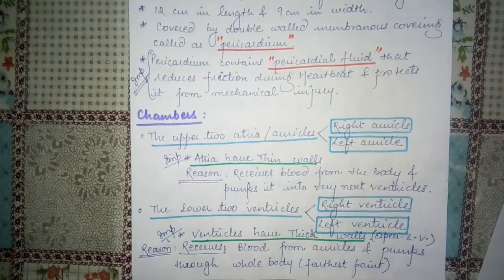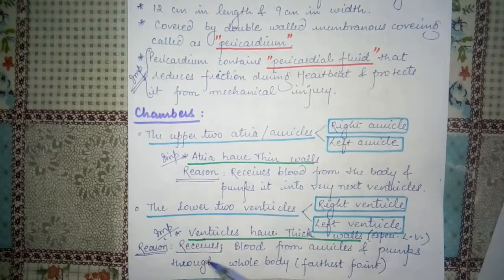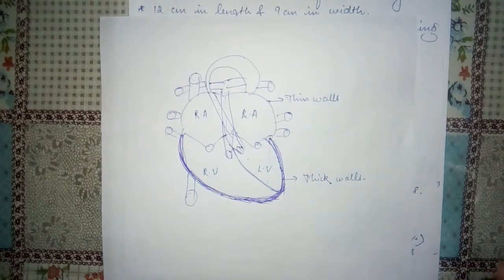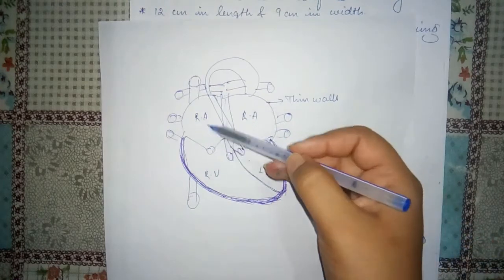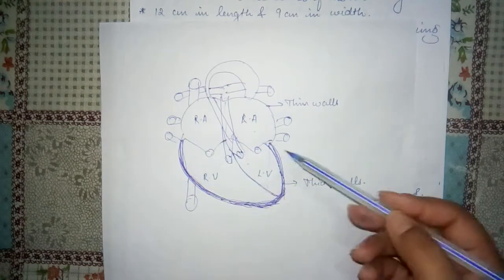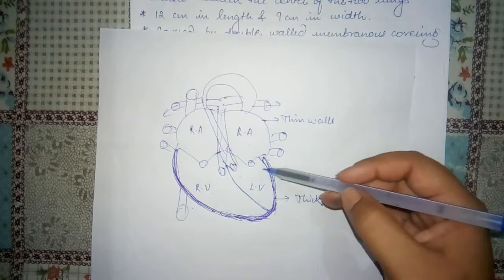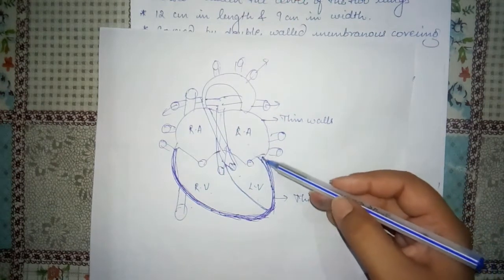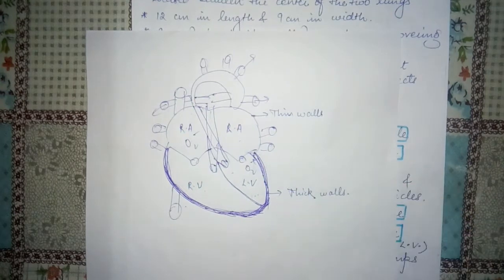THICK WALLED VENTRICLES AND THIN WALLED AURICLES